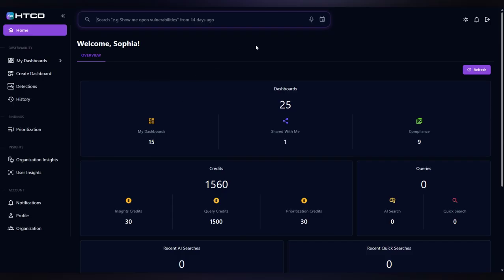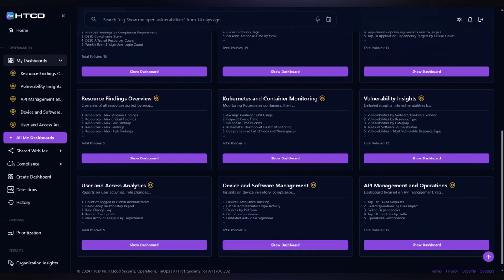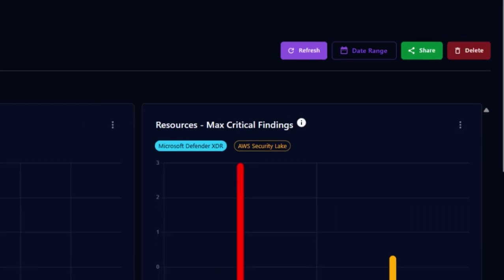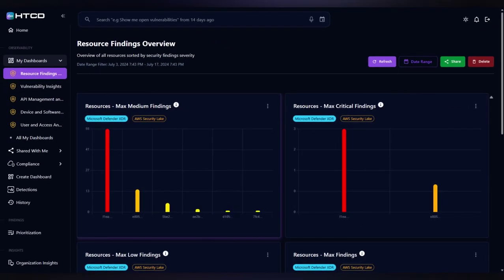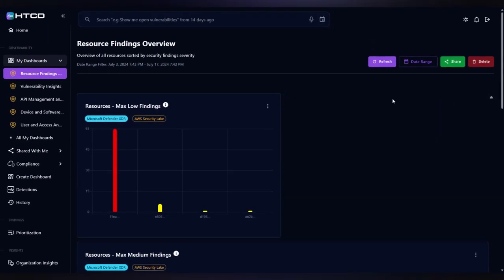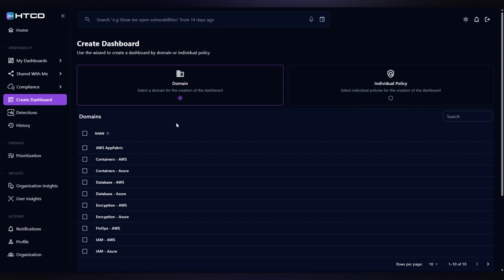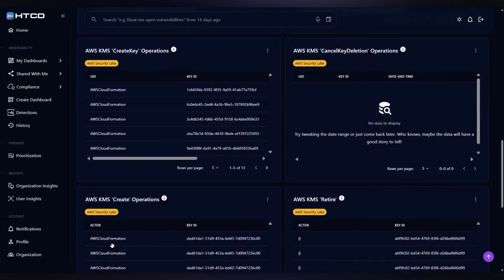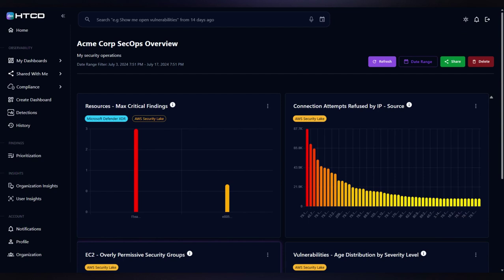Exploring HTCD Dashboards | Full Guide to Customization and Features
Welcome to our in-depth tutorial on the powerful dashboards available in the HTCD app! In this video, we’ll walk you through the various functionalities, customization options, and features that make HTCD dashboards an essential tool for your data insights.